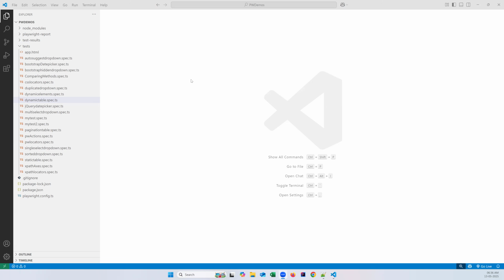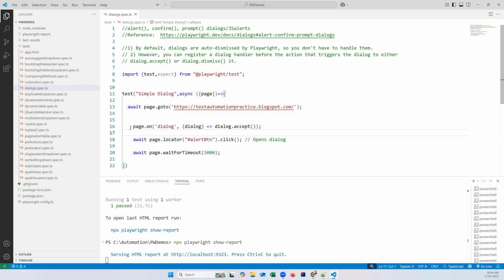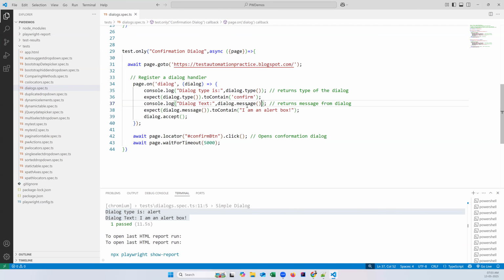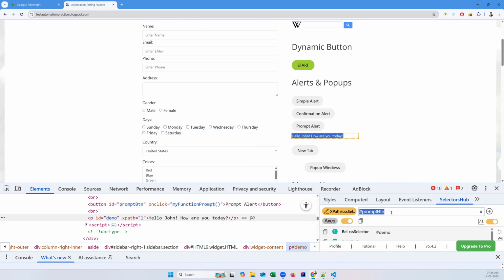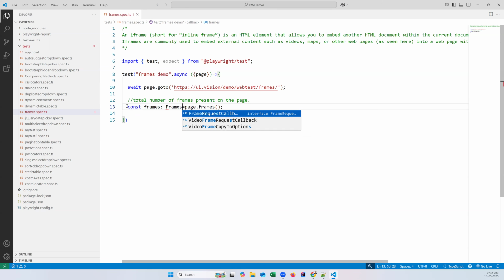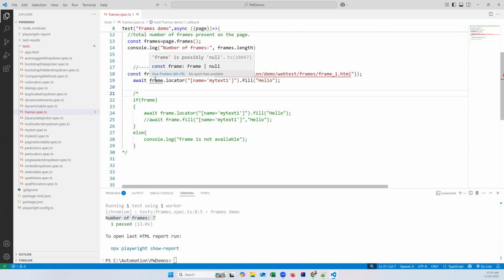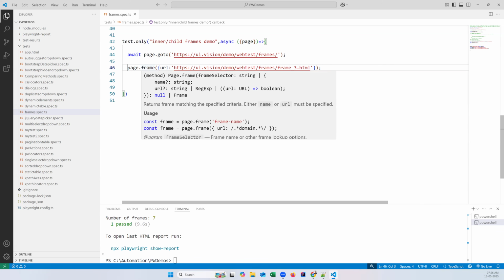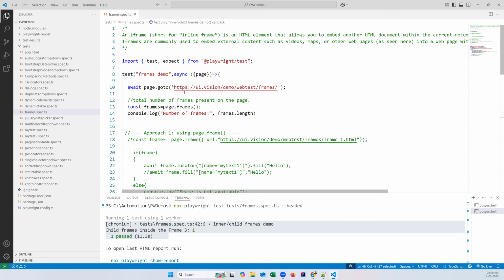Playwright with TypeScript | Handle Dialogs(Alert,Confirm&Prompt),Frames & Inner Frames (Session 12)